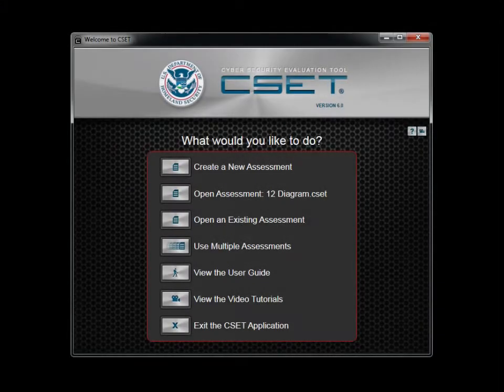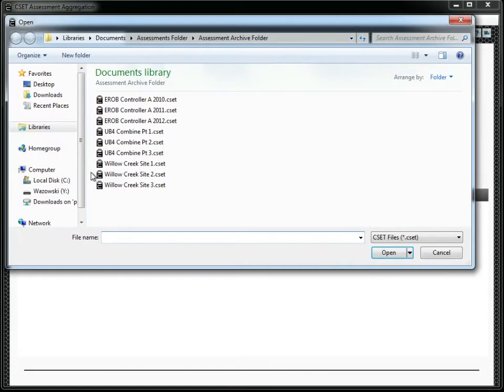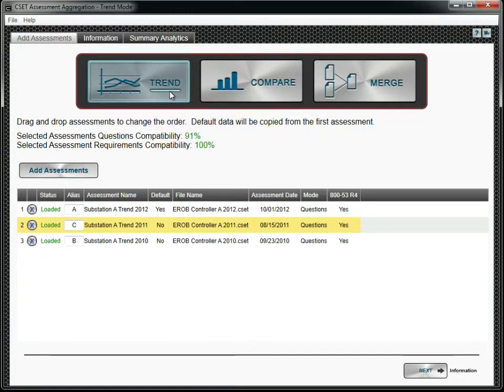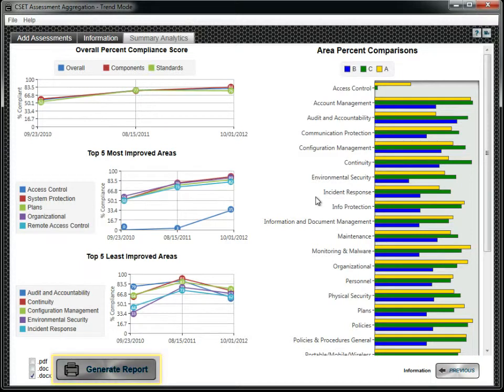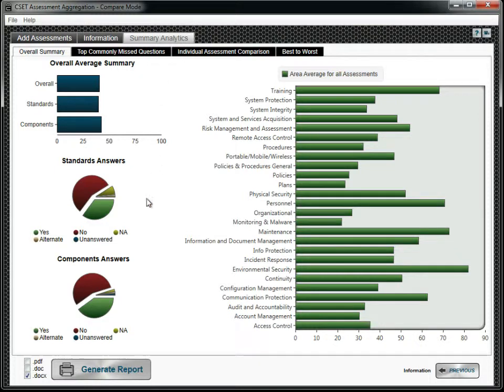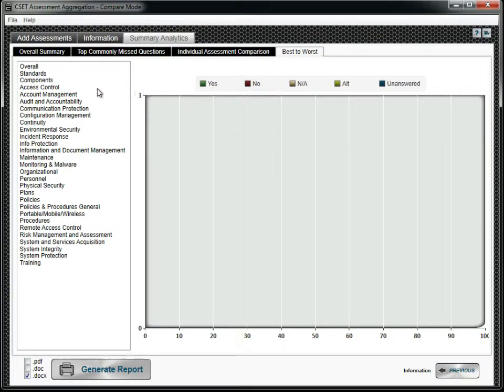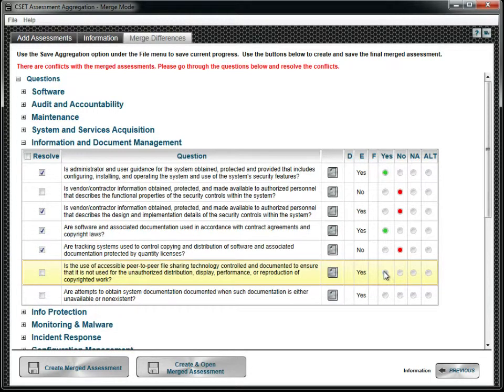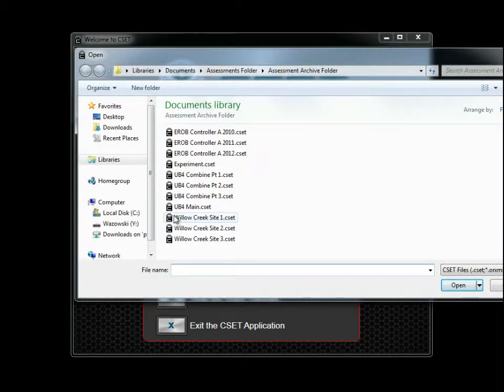24 CSET 6.0 Use Multiple Assessments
Describes how to compare, combine, and see trends when working with multiple assessments in CSET 6.0.